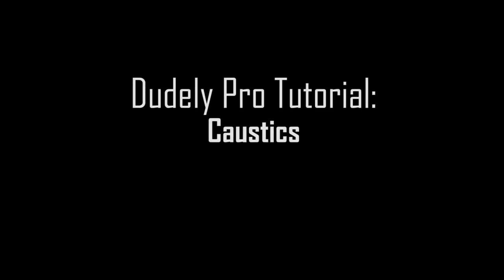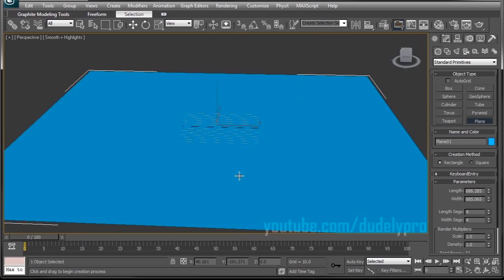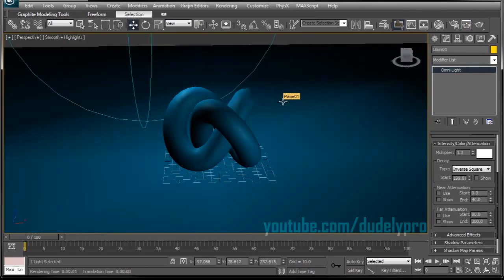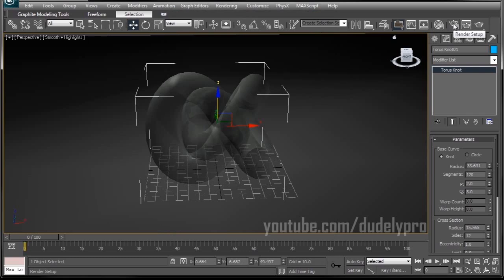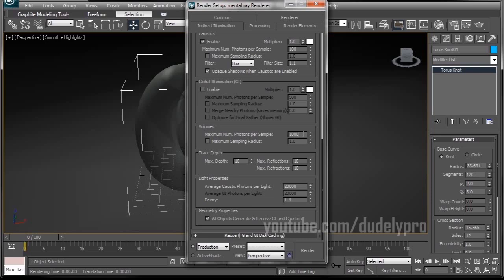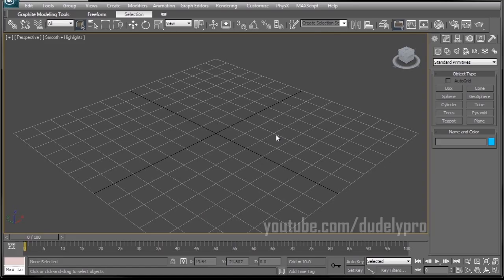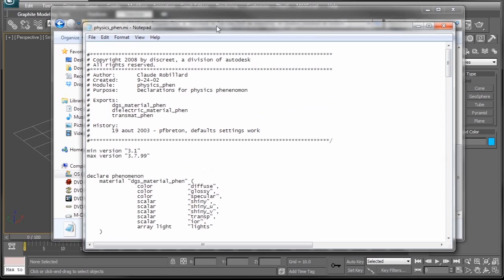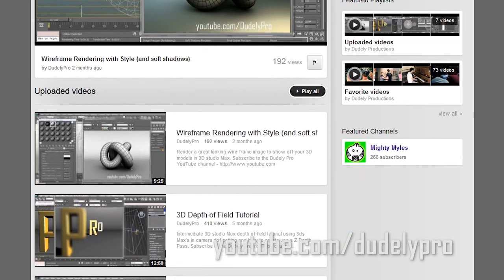3DS Max Caustics Tutorial + How to get Glass Physics Phen Material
Add Caustics to your renders in 3D studio Max.  Free glass physics_phen material.